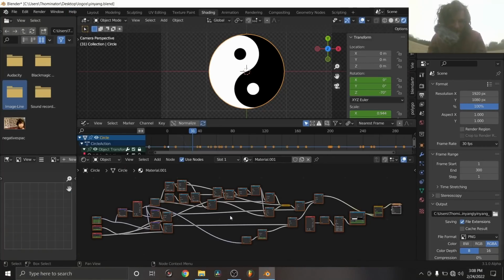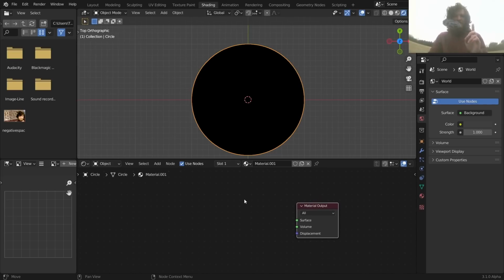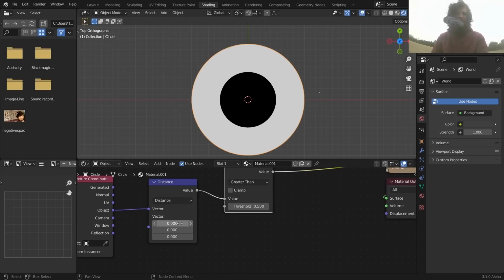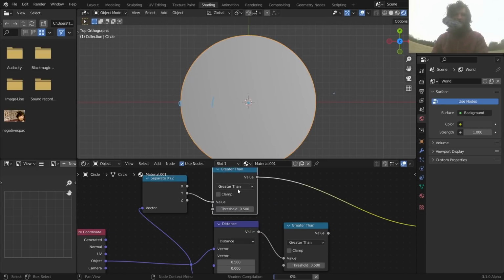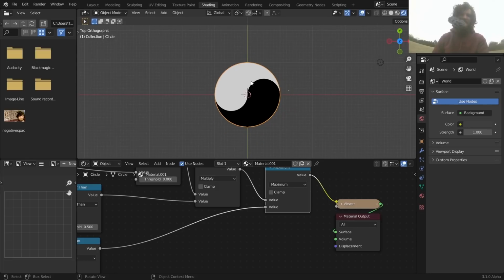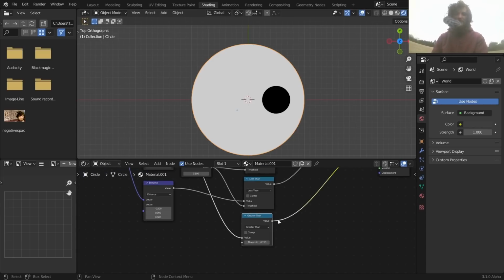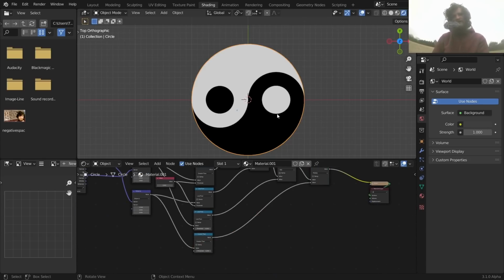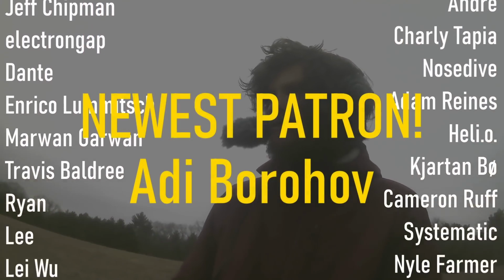YIN YANGS and the A̵̪͝B̷̠͘Ơ̸̯M̴̩̔I̷̹͑Ń̶̯A̵̪͝T̷͙̓I̷̹͑Ơ̸̯Ń̶̯